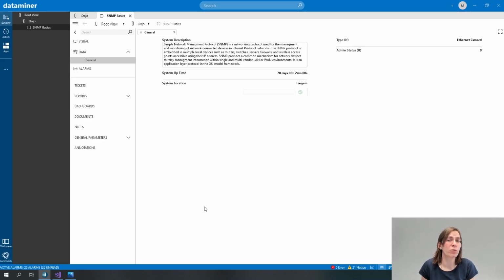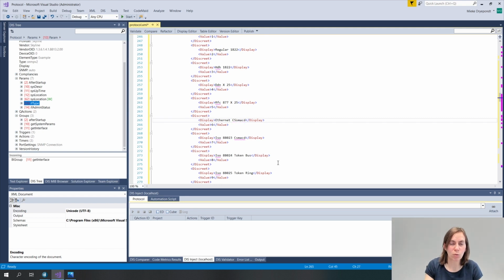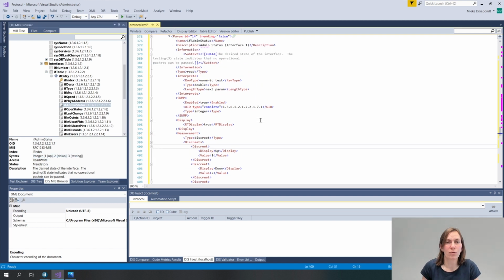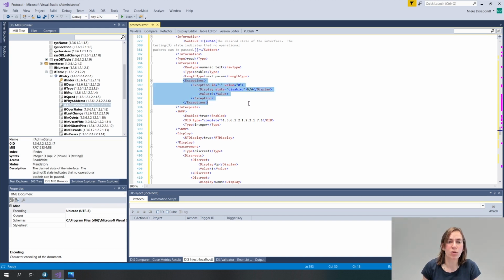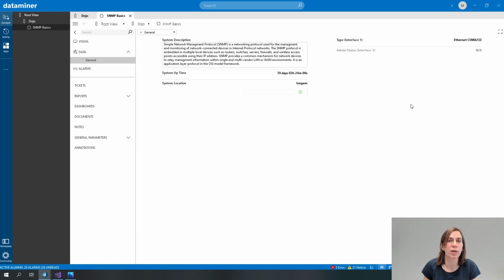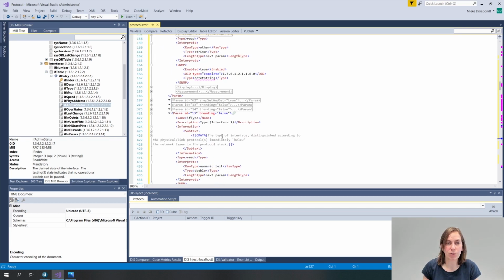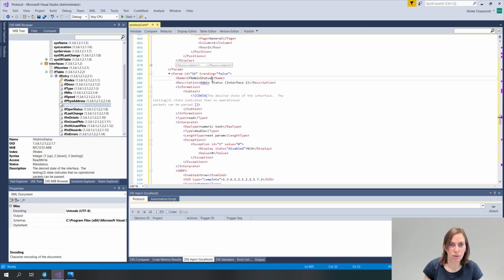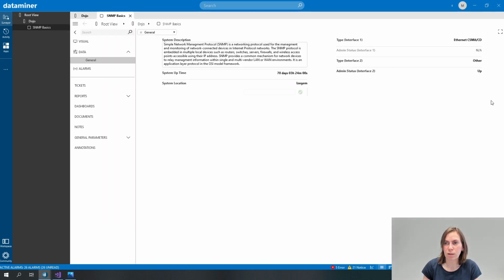SNMP Basics - Layout